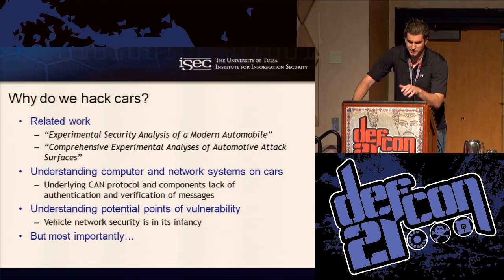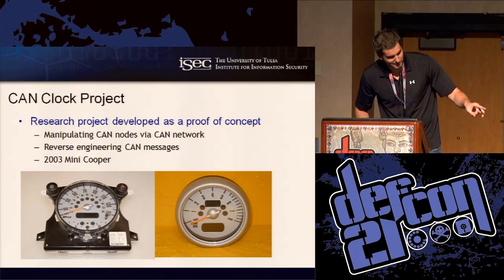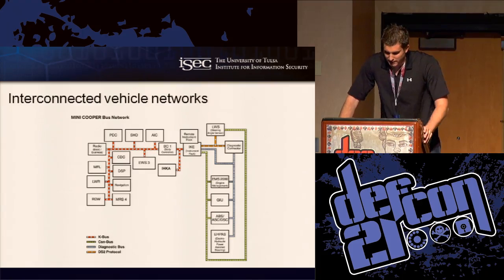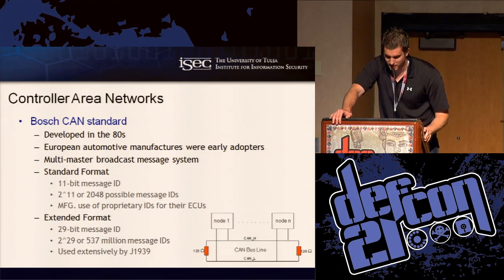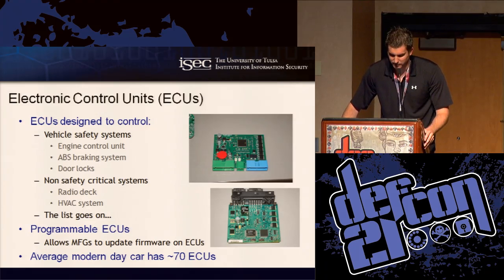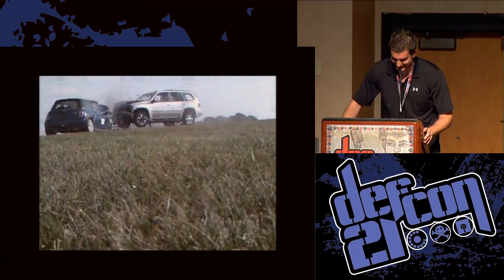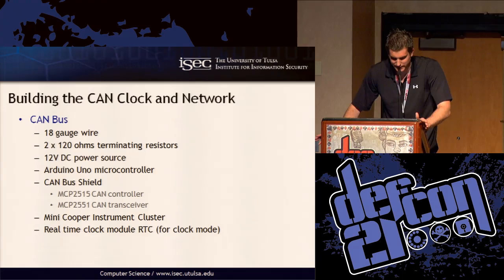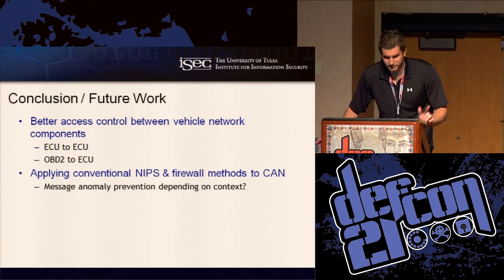[DEFCON 21] How to Hack Your Mini Cooper: Reverse Engineering Controller Area Network (CAN) Messages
How to Hack Your Mini Cooper: Reverse Engineering Controller Area Network (CAN) Messages on Passenger Automobiles

Speaker: Jason Staggs - Grad Student and Research Assistant, University of Tulsa

This presentation introduces the underlying protocols on automobile communication system networks of passenger vehicles and evaluates their security. Although reliable for communication, vehicle protocols lack inherit security measures. This work focuses strongly on controller area networks (CANs) and the lack of authentication and validation of CAN messages. Current data security methods for CAN networks rely on the use of proprietary CAN message IDs along with physical boundaries between the CAN bus and the outside world. As we all know, security through obscurity is not true security. These message IDs can be reverse engineered and spoofed to yield a variety of results. This talk discusses methods for reverse engineering proprietary CAN messages. These reverse engineered messages are then injected onto the CAN bus of a 2003 Mini Cooper with the help of cheap Arduino hardware hacking. Additionally, a proof of concept will be demonstrated on how to build your own rogue CAN node to take over a CAN network and potentially manipulate critical components of a vehicle. The proof of concept demonstrates taking full control of the instrument cluster using the reverse engineering methods presented.